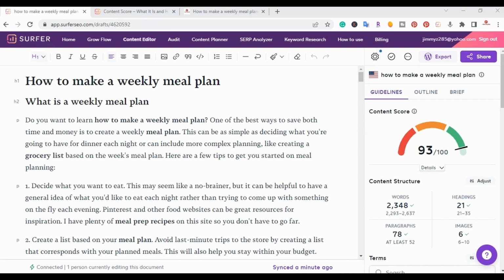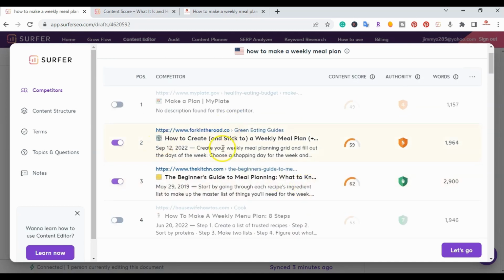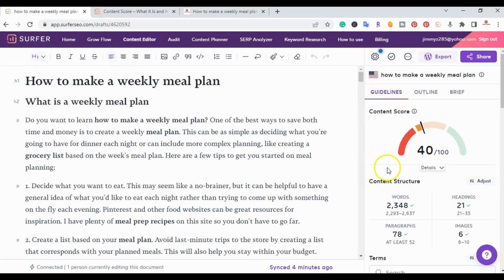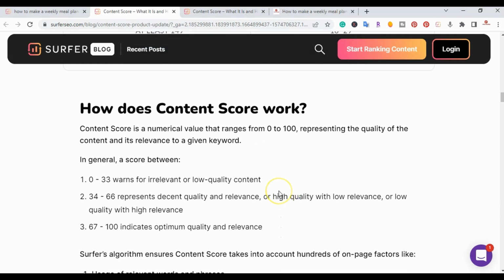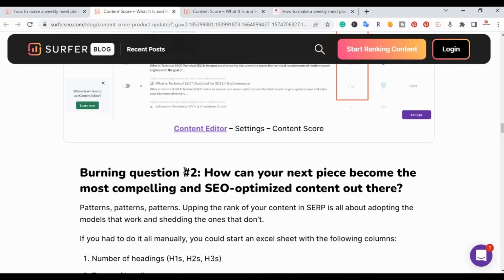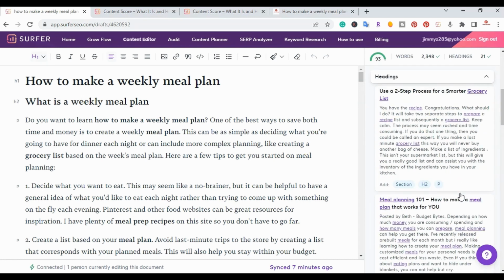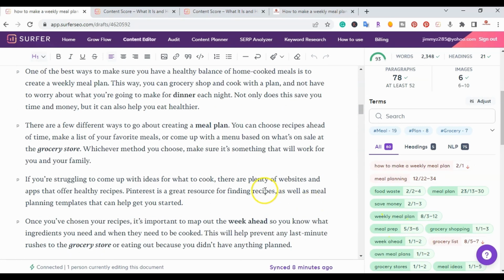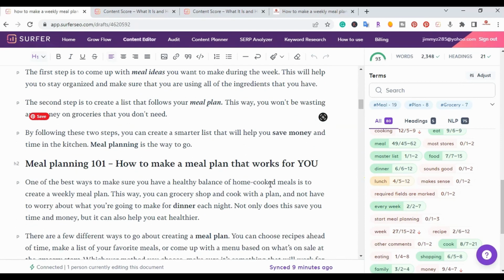Surfer Seo Content Score Tutorial - How to Rank Higher using Surfer SEO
Surfer Seo Content Score Tutorial - How to Rank Higher on Google
In this video, I'm going to show you how to rank your website higher in the search engines by improving your content score using Surfer Seo.
Give Surfer Seo a try!
Hey there, my name is Jim and I'm a surfer SEO expert. In this video, I'm going to show you how to rank your website higher in search engines by improving your content score. It's really important that you have good quality content if you want to rank higher than your competition.
Try Jasper ai for free 10,000 words to start